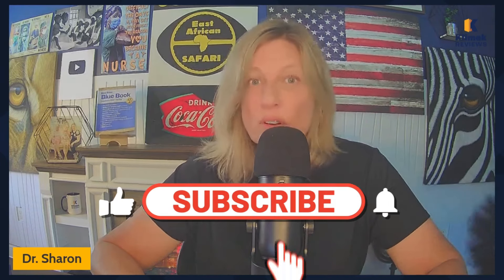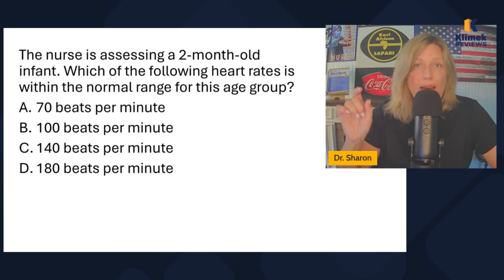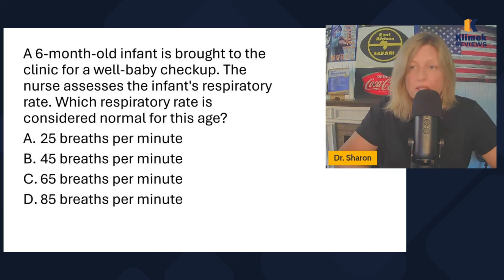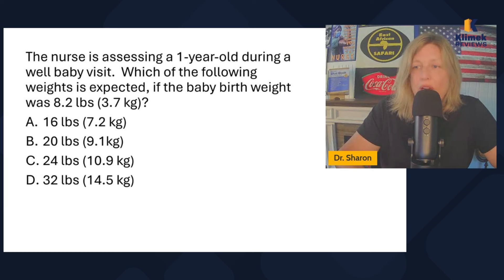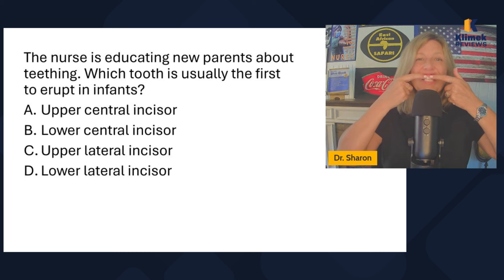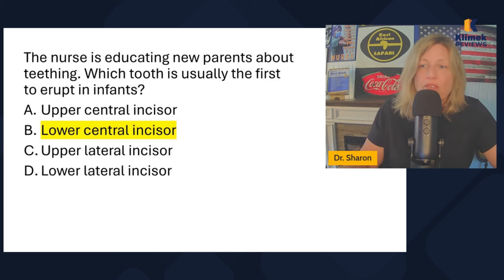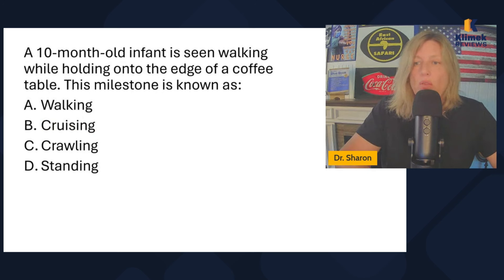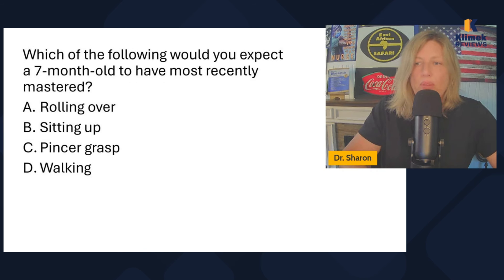NCLEX PREP: DEVELOPMENTAL MILESTONES + questions with Dr. Sharon